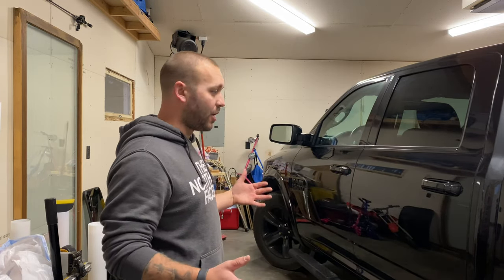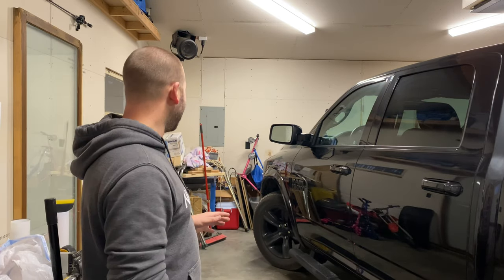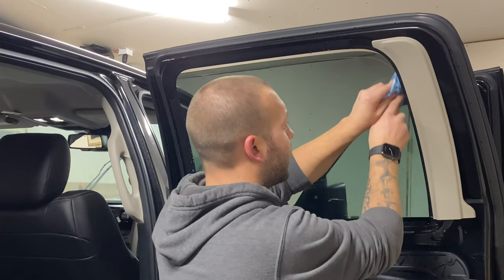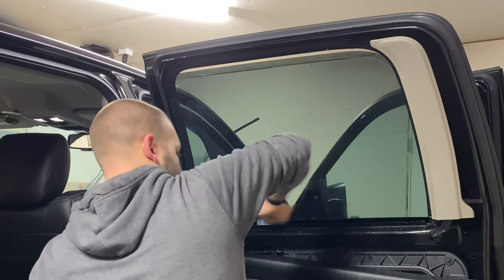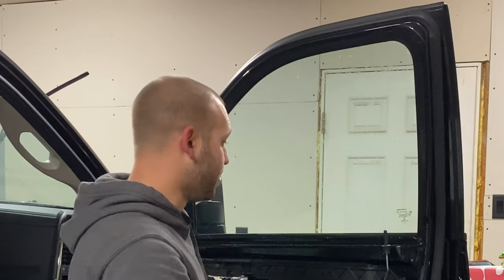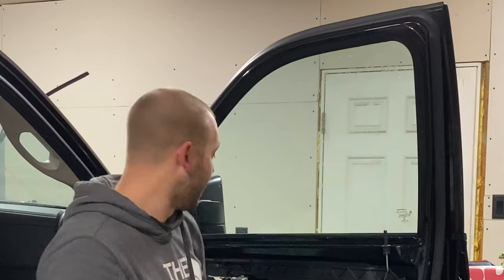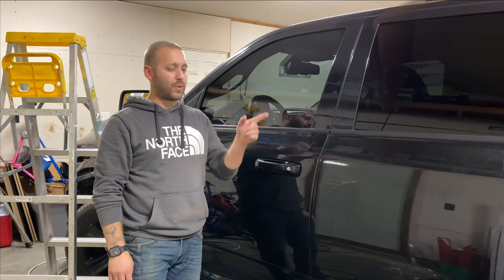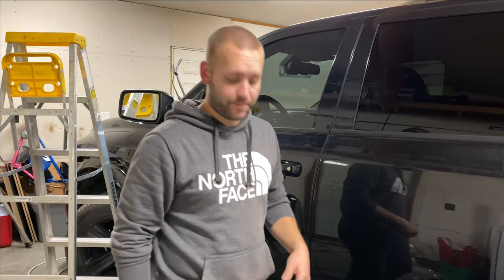Window Tinting a Ram 1500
This week I have an all black edition Ram in the garage getting window tint and taillight tint.

For this project I will be installing SunTek window film on the sides, rear, and windshield.  I will also be tinting the taillights of the Ram with dark gloss light wrap from Luxe Auto Concepts.